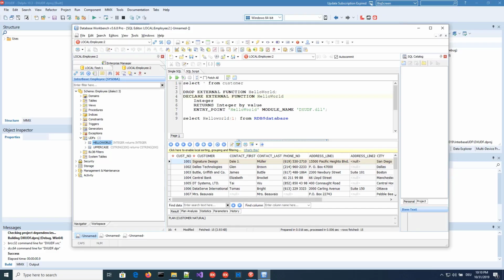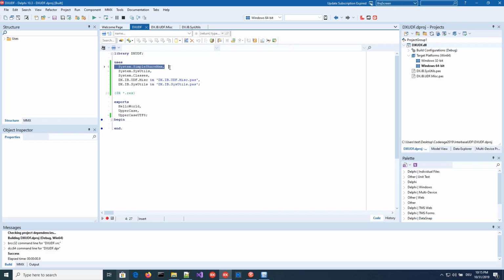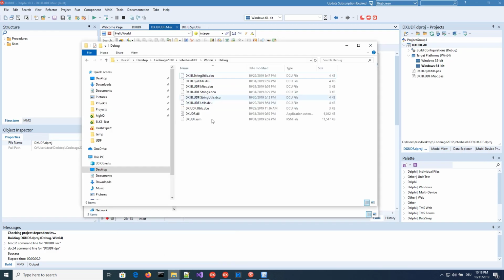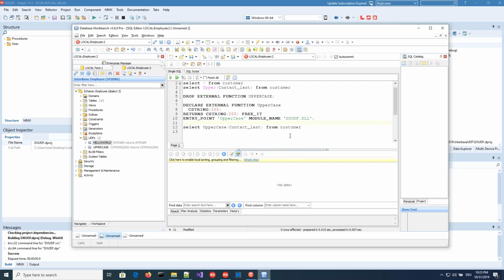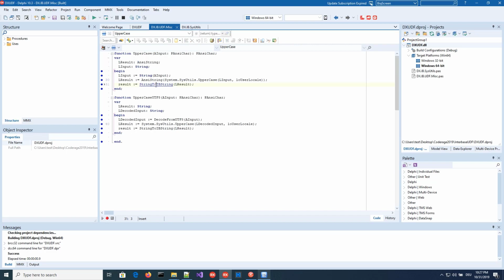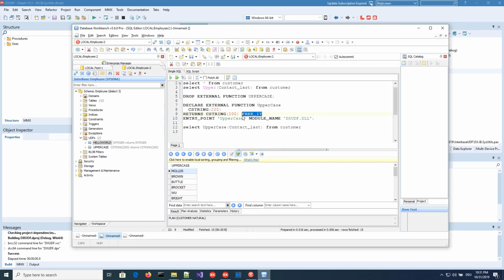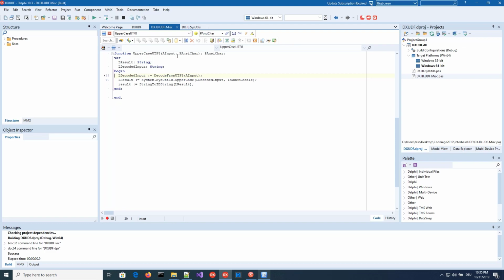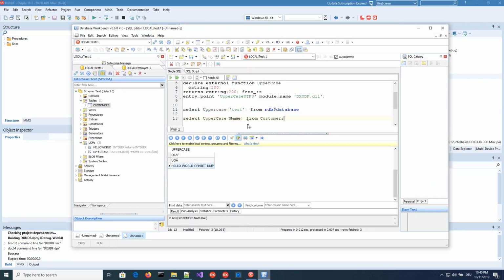Creating User-Defined Functions in InterBase - Olaf Monien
Olaf Monien shows you how to create user-defined functions (UDF's) in InterBase using Delphi.